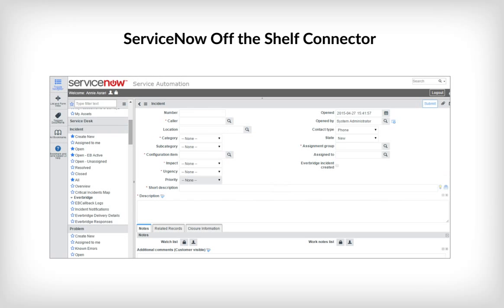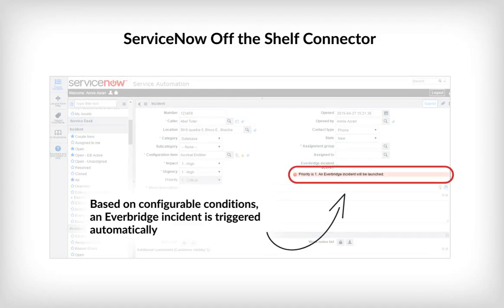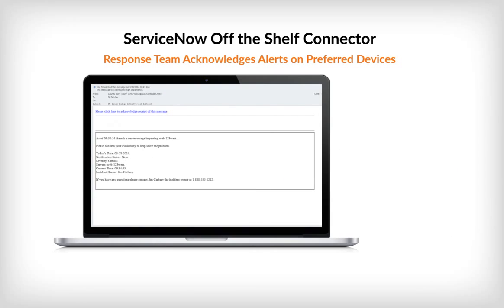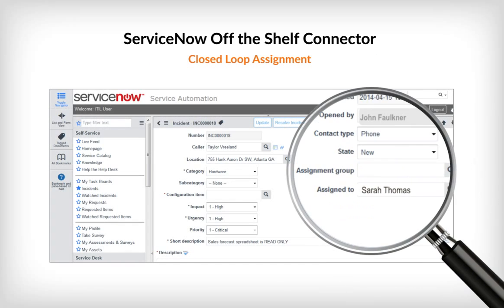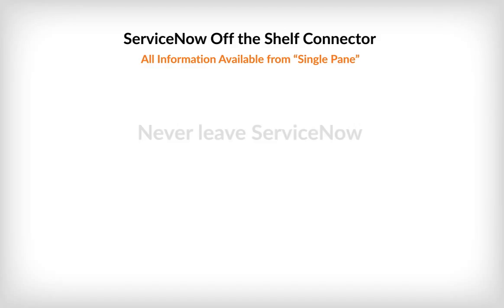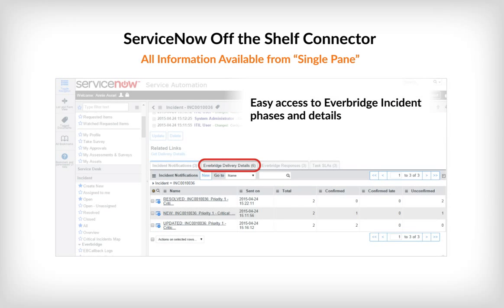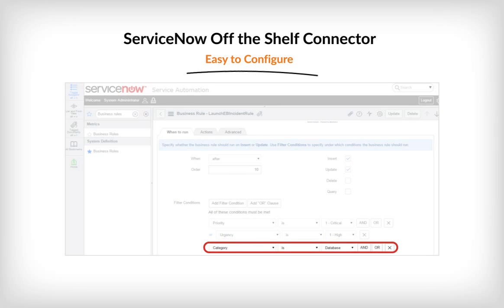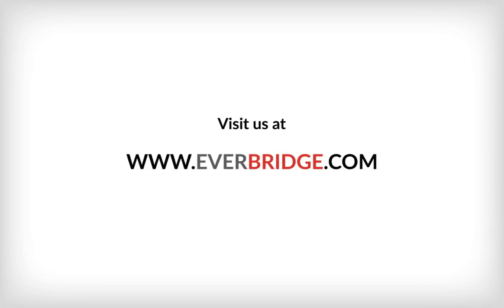Automated Incident Response from ServiceNow with Everbridge IT Alerting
Automate your IT incident response directly from ServiceNow with the Everbridge IT Alerting certified two-way connector. Automatically engage your response team when an incident is created according to rules-based criteria, and inform key stakeholders or end users to minimize call spikes and keep everyone informed.